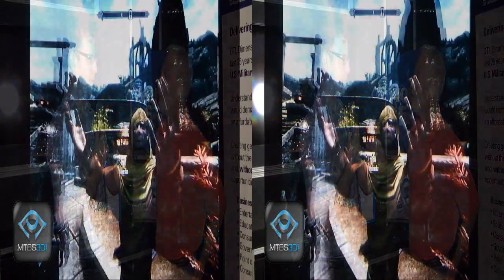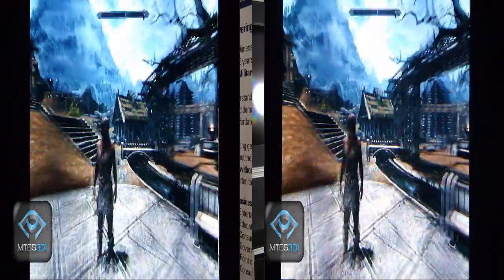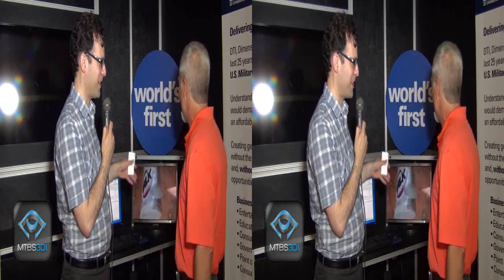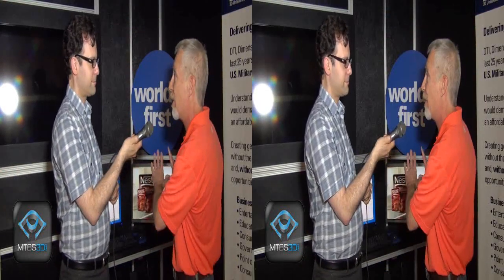MTBS-TV: Interview With Dimension Technologies Inc.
Neil Schneider interviews Tom Curtin, Director of Business Development for Dimension Technologies Inc.  They have some amazing glasses-free technology in the works for 3D gamers!  If you don't have a 3D display, choose "no glasses" and "left image only" in the YouTube 3D viewing options.  However, in this case, it's better if you have a 3D display because all the footage (and game footage) was shot through a 3D camera.